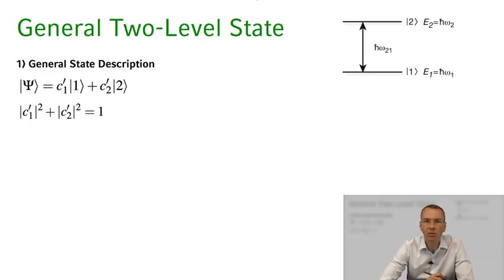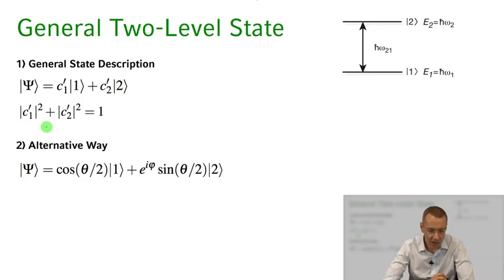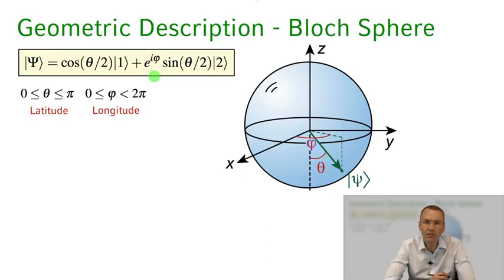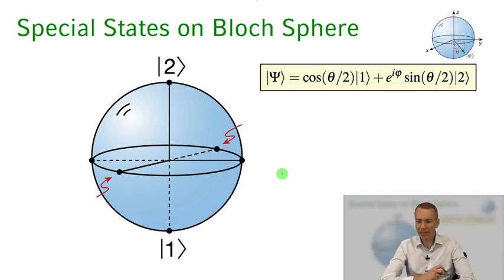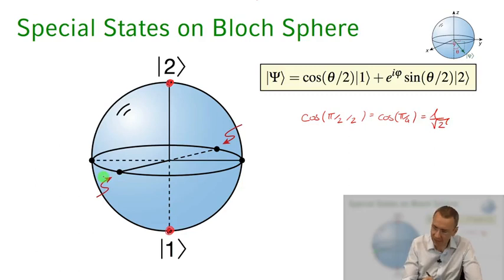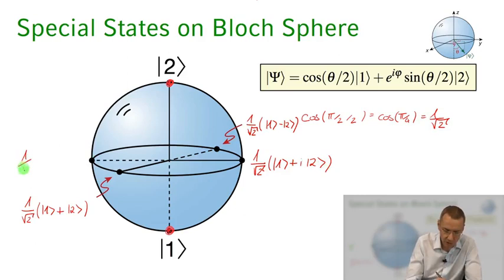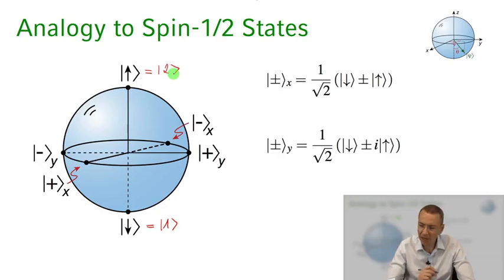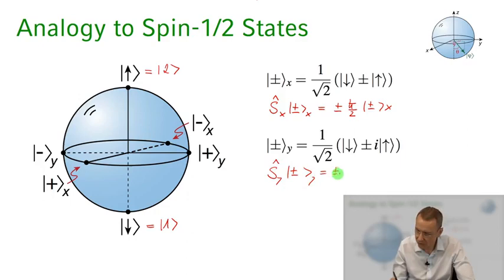Quantum Optics || 06 The Bloch Sphere 7 24